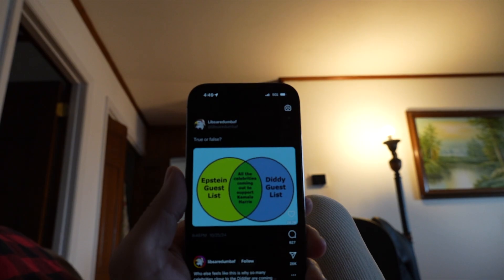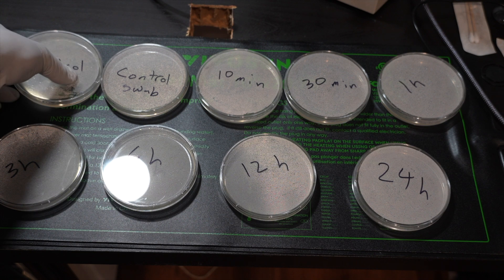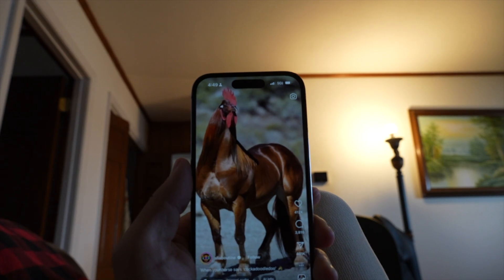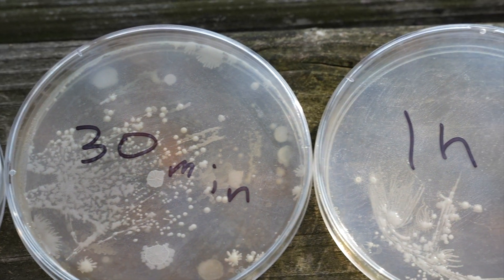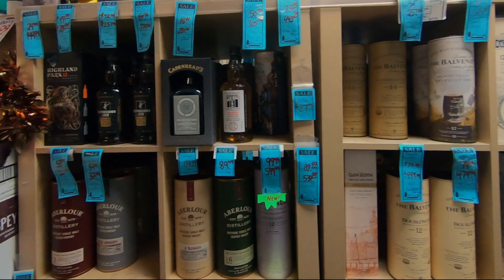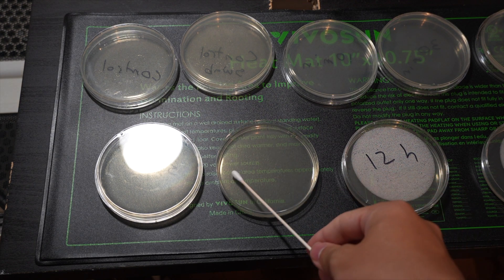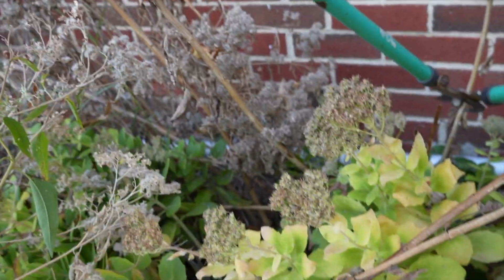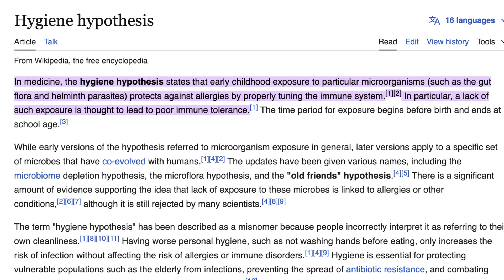I Didn't Wash My Hand for 24 Hours... This is What Grew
Today we look at nasty bacteria growth from my hands after 24 hours of negative hygiene.

00:00 - Intro
00:38 - Experiment Prep
02:04 - Hours 0 - 1
03:49 - Results
06:22 - Hours 1 - 6
08:07 - Results
09:39 - Hours 6 - 24
10:16 - Results
11:14 - Conclusion